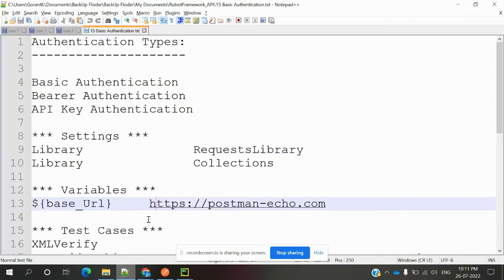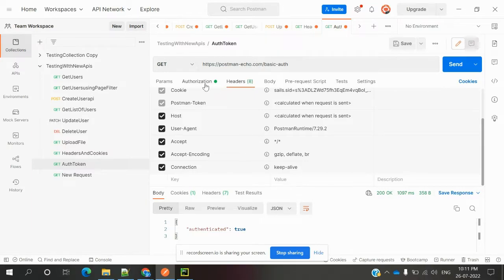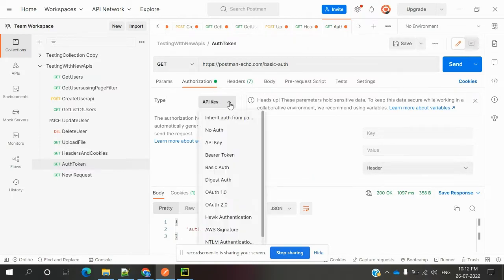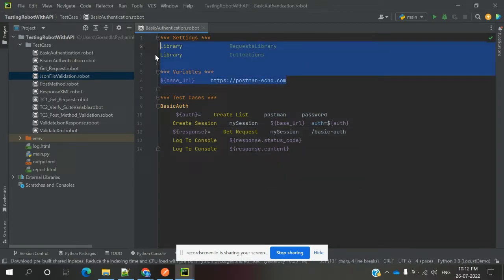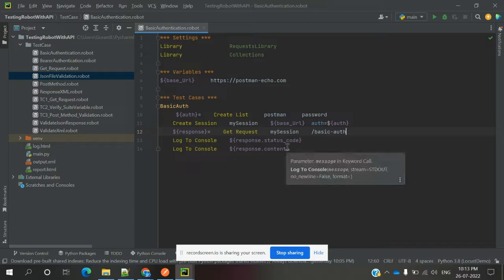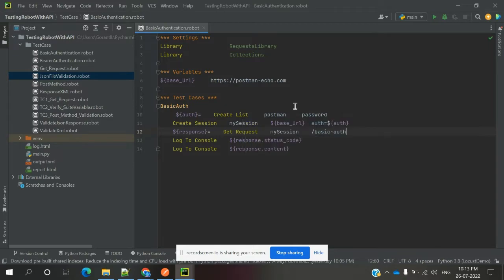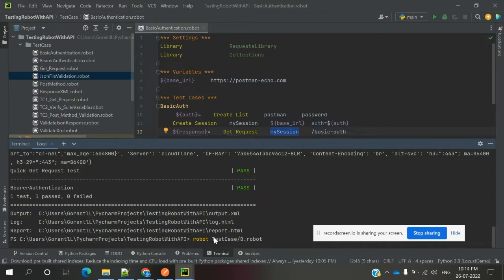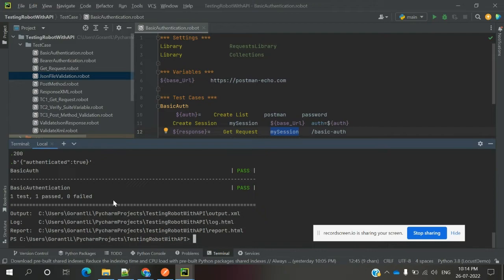Robot Framework Beginner Class 15: Basic Authentication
Basic Authentication
Bearer Authentication
API Key Authentication

*** Settings ***
Library               RequestsLibrary
Library               Collections

*** Test Cases ***
XMLVerify
     ${auth}=    Create List     postman     password
    Create Session    mySession    ${base_Url}  auth=${auth}
    ${response}=    Get Request    mySession    /basic-auth
    Log To Console    ${response.status_code}
    Log To Console    ${response.content}